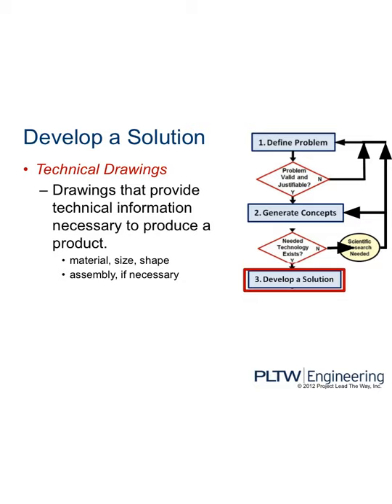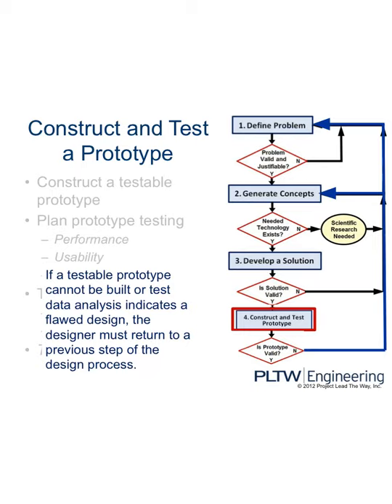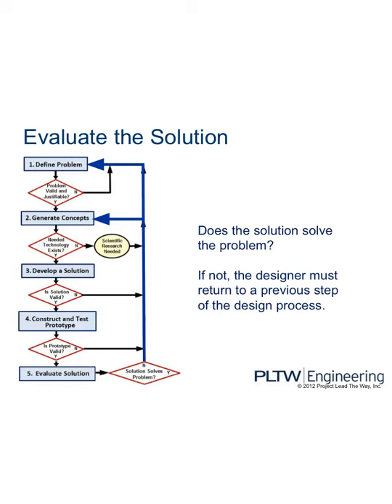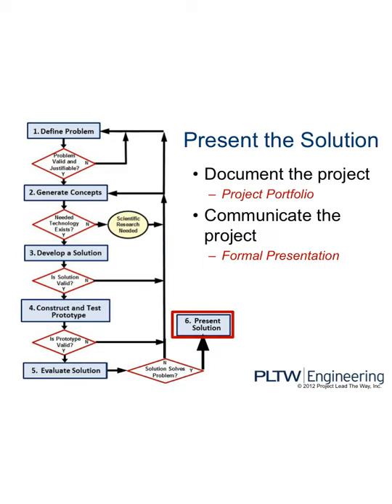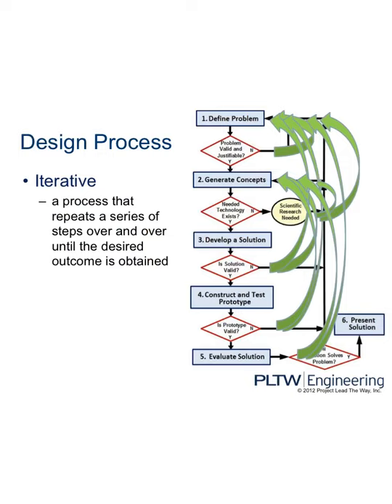Design process steps 3-6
Describing steps 3-6 of the design process